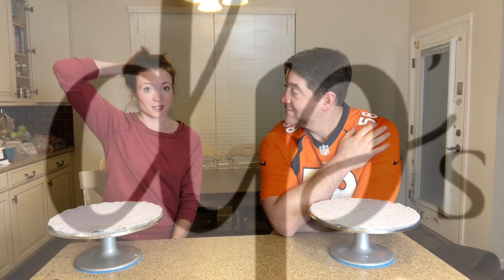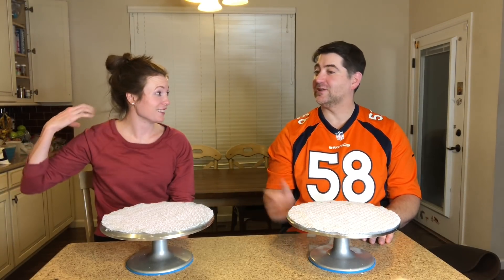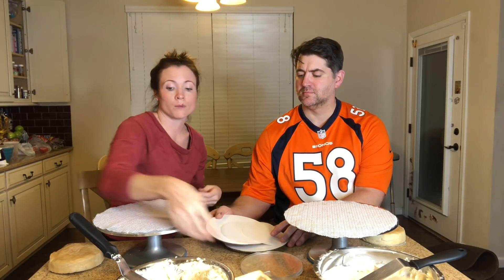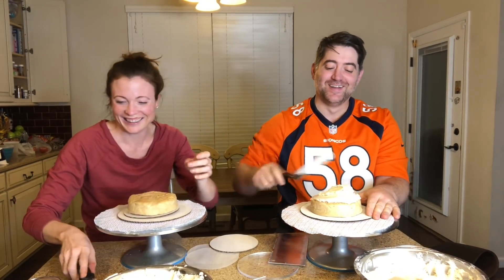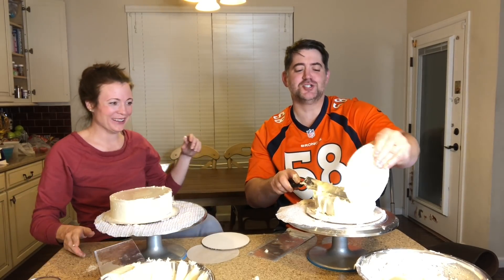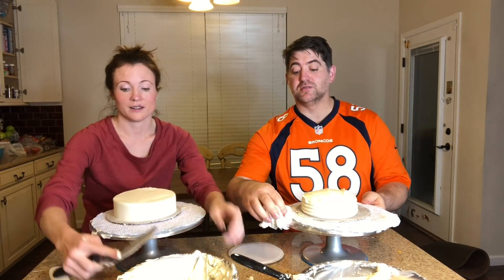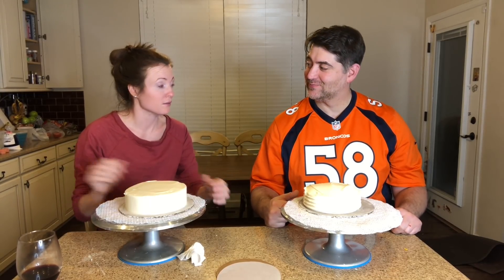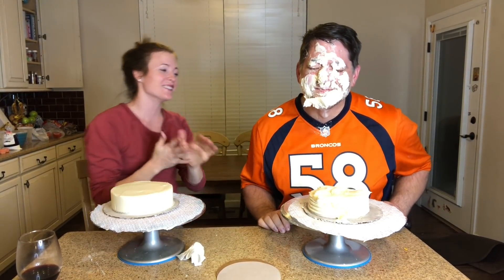Andy Gets a Cake SMASHED in his Face - DP's Cake frosting challenge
During this DP's Sweet Life cake frosting challenge, Andy loses big time and Danay gets to smash him in the face with his cake.